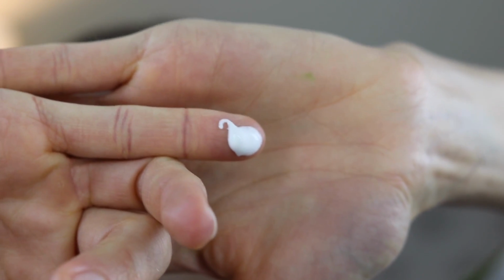HOW TO GET RID OF CROW'S FEET| DR DRAY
TODAY'S VIDEO IS ABOUT TREATMENTS AND PRODUCTS THAT GET RID OF CROW'S FEET (OR AT LEAST MAKE THEM LESS NOTICEABLE).